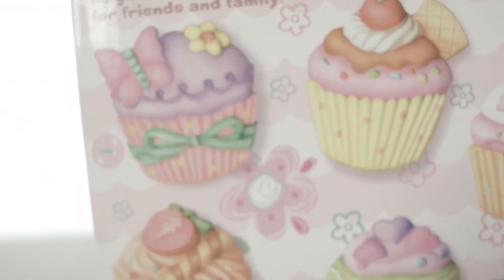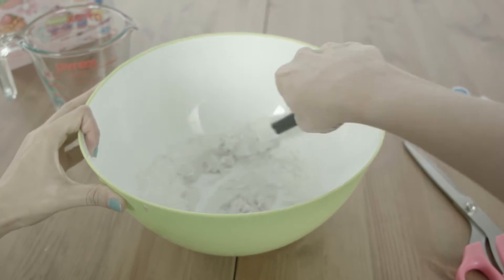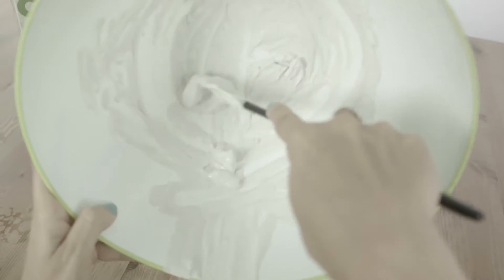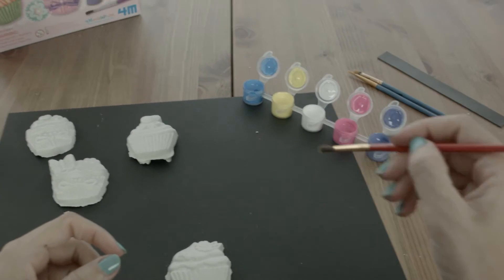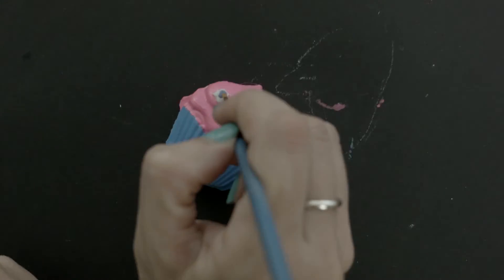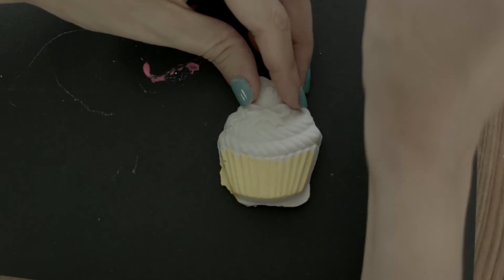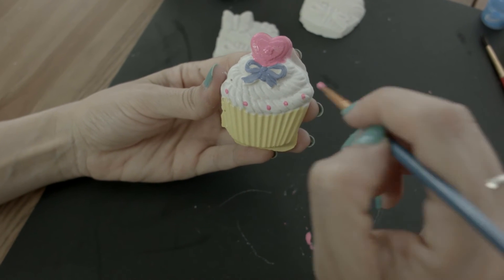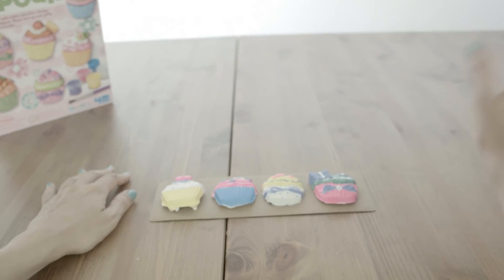TC - UNBOXING - Mould & Paint Cupcakes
Time to unbox something that is also kind of a DIY!

About Toycraft Castle:

Toycraft Castle is a town located at the center the Imaginaria multiverse. A place in which characters and toys from all "imaginary" universes can come together for good times and satirical adventure. Barbie, Frozen, Star Wars, Marvel, Batman and many more. Magic, sillyness, and adventure are common in this mysterious place.

While Sallycakes lives in the Real World, she uses the power of imagination to travel to the world of Imaginaria, where Toycraft Castle is located. There she started a kids toy channel that became the most popular in all of Imaginaria! Though she only just recently launched on YouTube, and she is overjoyed to introduce all the children in the Real World universe to her videos. Unboxings, DIY, coloring, surprises, candy videos and more will be plentiful! New videos everyday! Tyo unboxing is so much fun! Sallycakes loves doing tyo reviews! Sallycakes loves playing with Elas from Frozen, Playdoh, Barbie, Spiderman from Marvel and Batman from DC, Baby Alive, Rey action figure from Star Wars, various Minecraft toys! Superfun Hatchimasl! So many toys and characters!  Occasionally there will even be kids videogames!

The Coloring Corner playlist has tons of paintforkids and coloringvideos! Sallycakes also adores Do It Yourself DIY, making slimes and all kinds of amazing crafts! The castle’s DIY playlist features great arts and crafts for kids! Both craft ideas for girls and craft ideas for boys!  Toycraft Castles doll playtiem videos gives our audience a window into the lives of the citizens of Imaginaria who live around the castle! Watch our Frozen Elas videos! Batman! Marvelvids with Spiderman! Barbievids with Cecilia and Calvin! So many dolls videos ranging amazing adventures to simple family life. Our doll playing videos make for great doll playtime watching!

Sallycakes welcomes you to Toycraft Castle! Stay silly and never grow up!